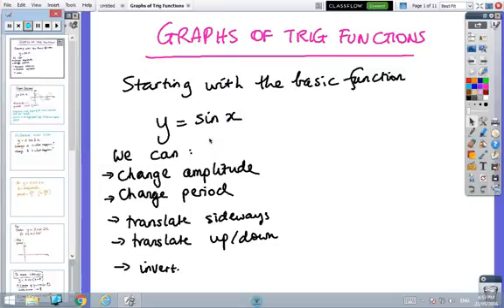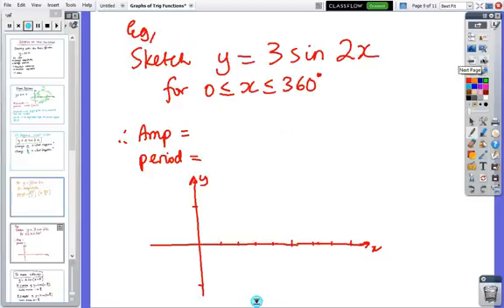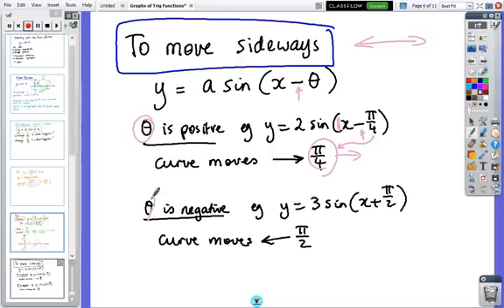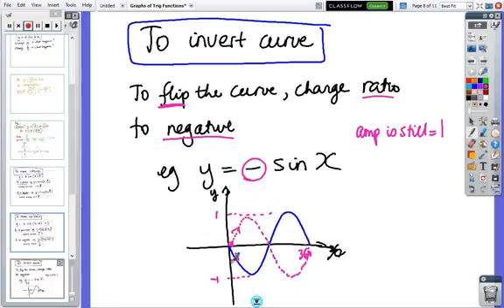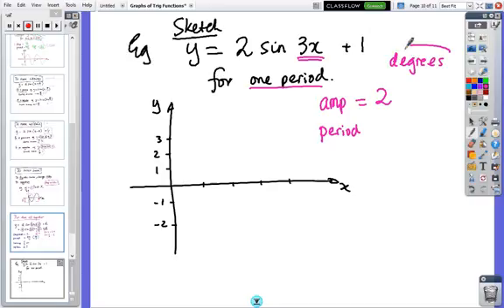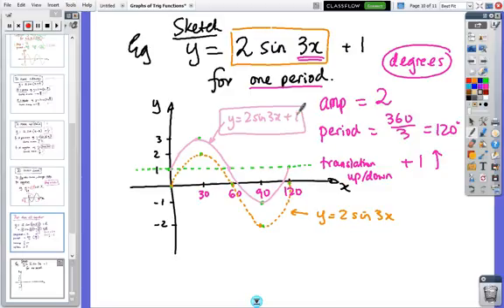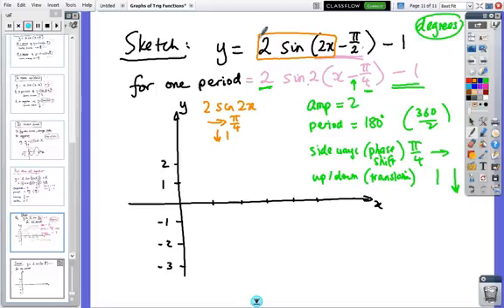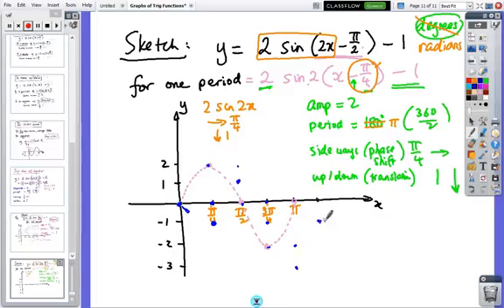Graphs of Trig Functions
11 Methods: Graphs of Trig Functions